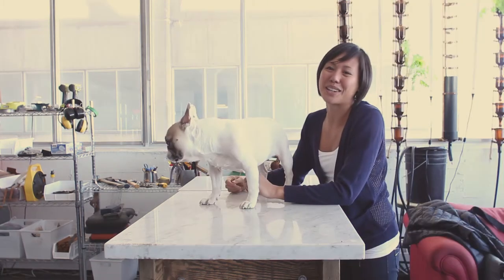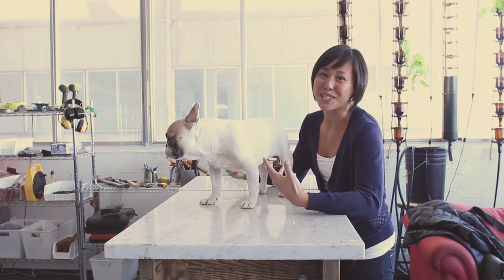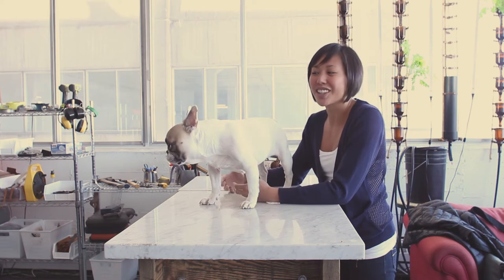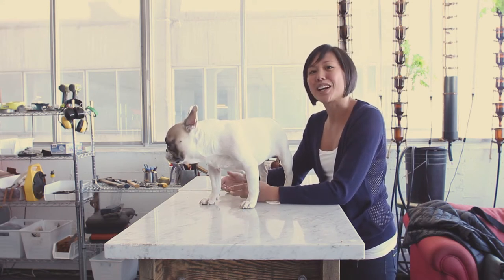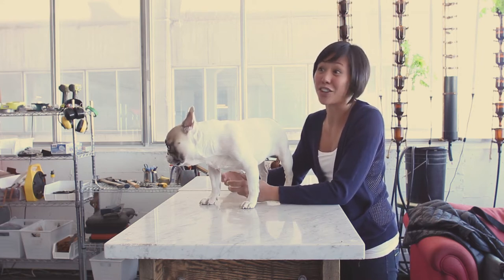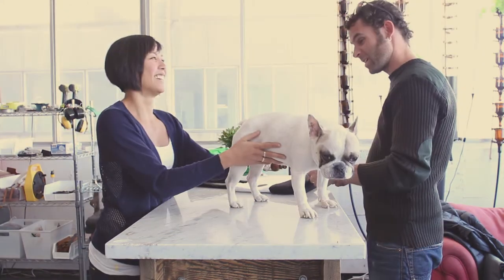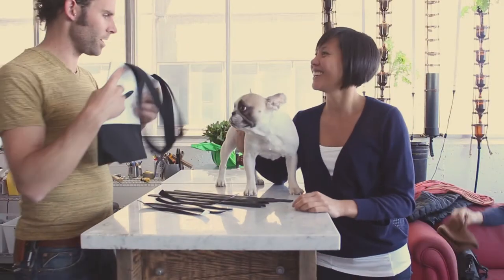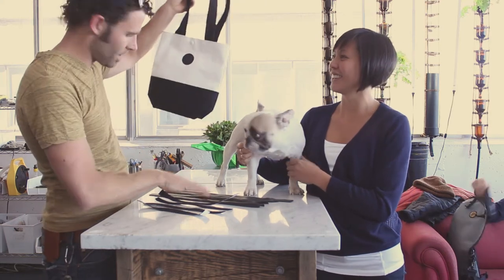The Ultimate Doggy Bag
- Check out the blog article